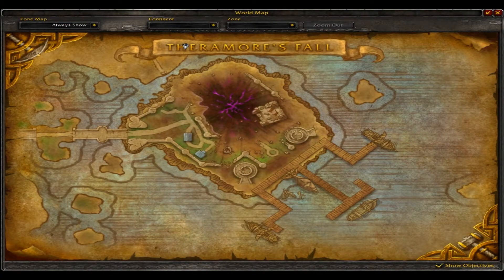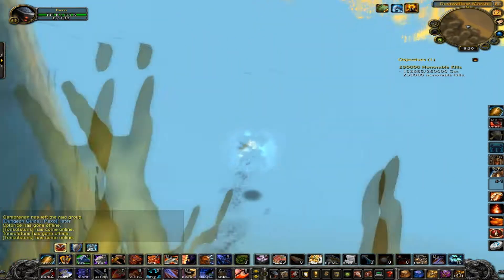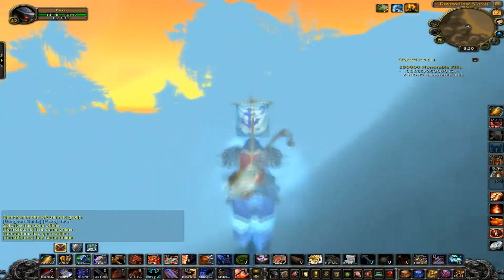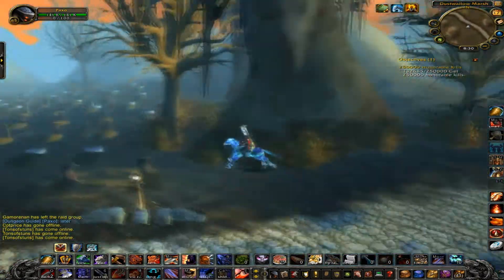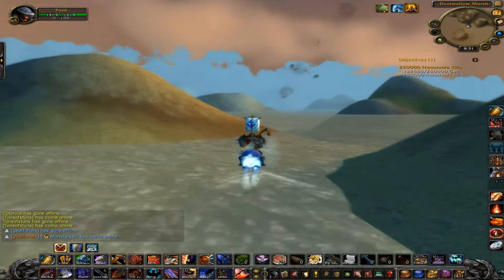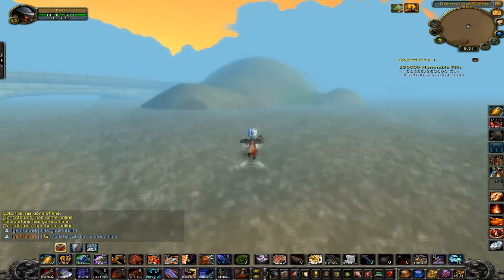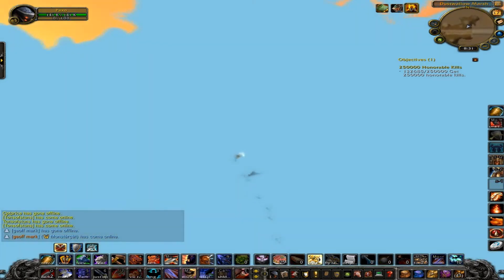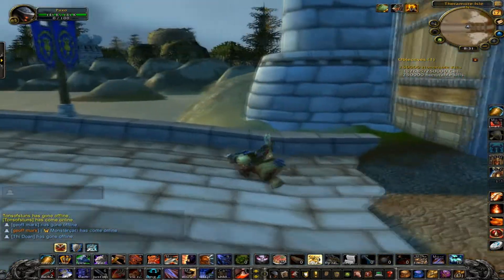Exploring Theramore Event Map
i was curious what was around otherwise unseen parts of the map